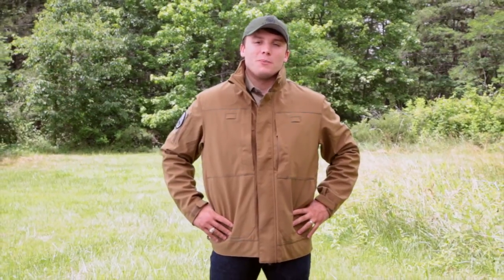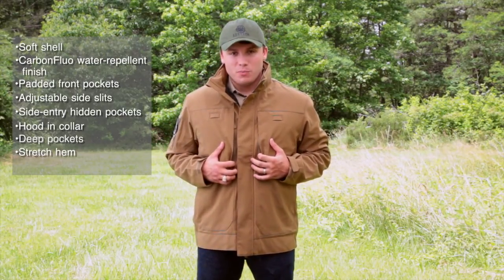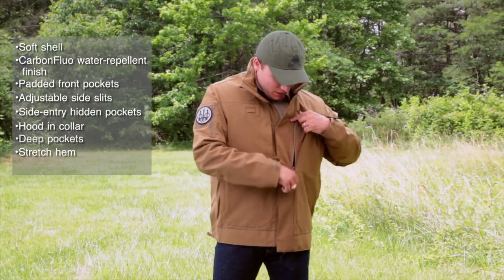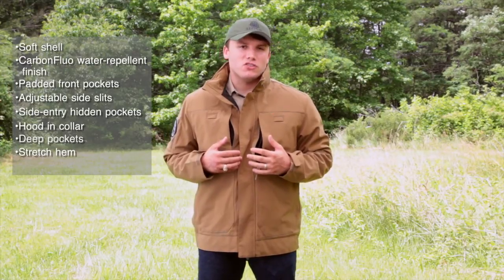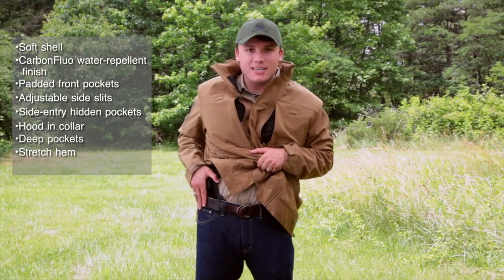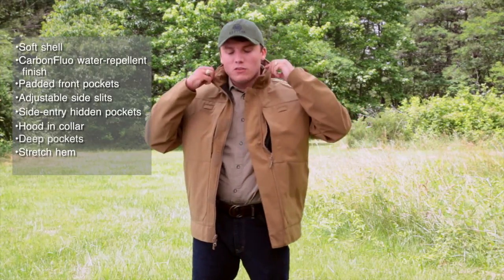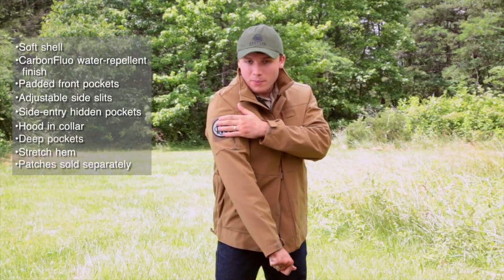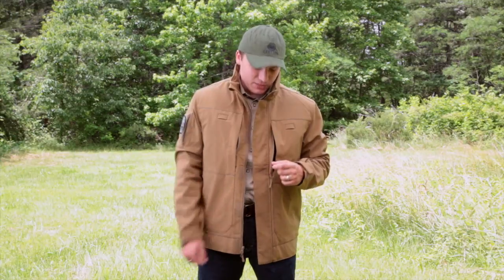Beretta Techno Windshield Bomber Jacket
Overview of features and benefits of the Beretta Tactical Bomber Jacket. Including windproof and water repellent fabric, padded conceal carry pockets and Velcro side slits that give way for fast holster draw.